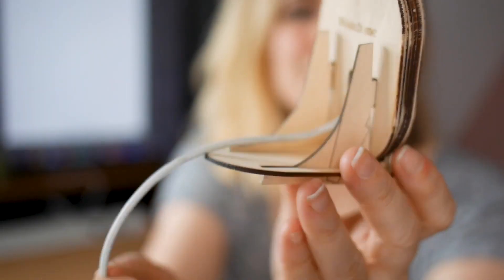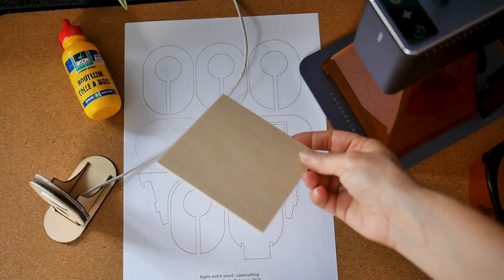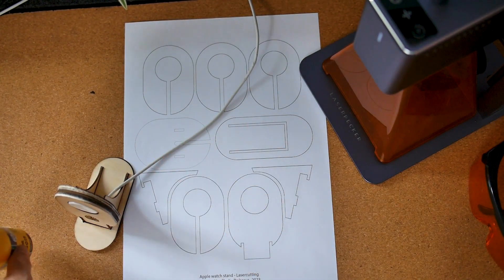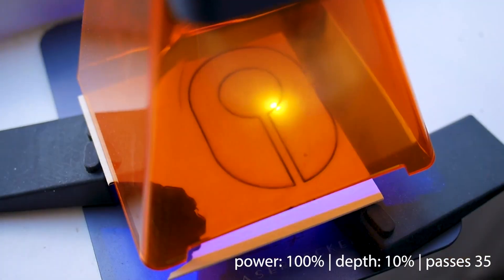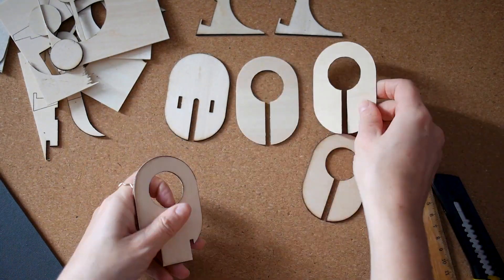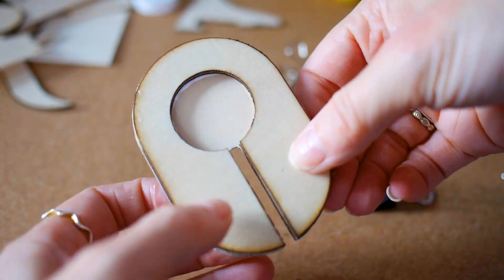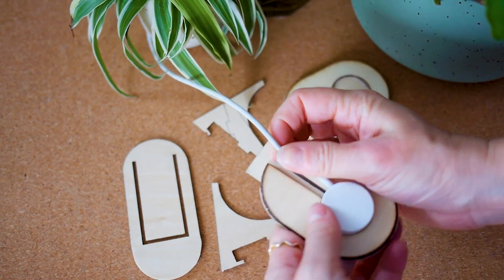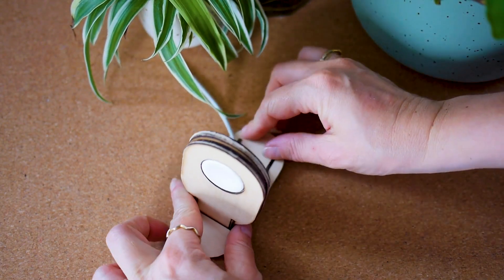How to Laser Cut a Wood Watch Holder with LaserPecker LP2?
In this video, @elodie delassus shows how to laser cut wood watch holder with LaserPecker LP2.

LP2
Material：1.5mm ply wood
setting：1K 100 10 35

Come to our web to see more!

You can know our product, our activity, and the DIY creation.